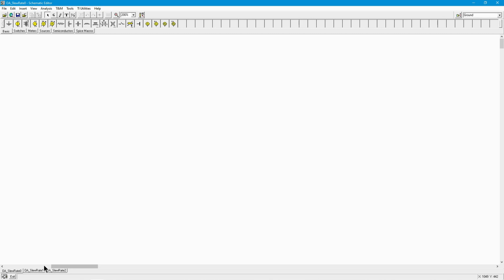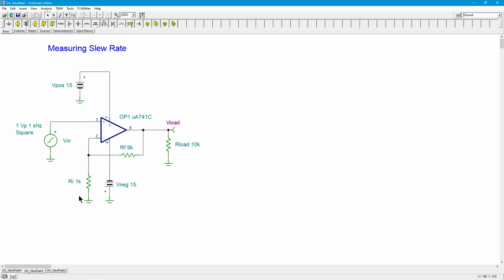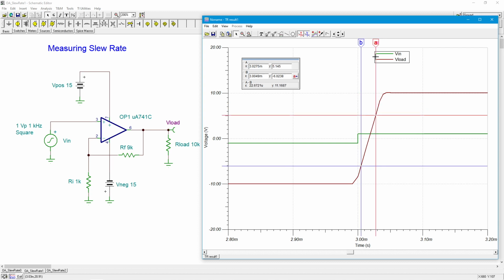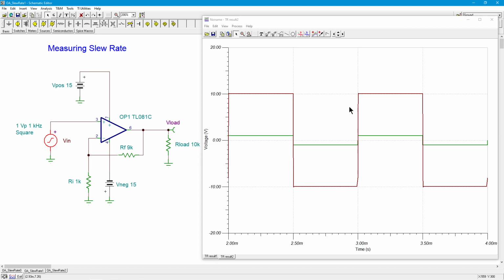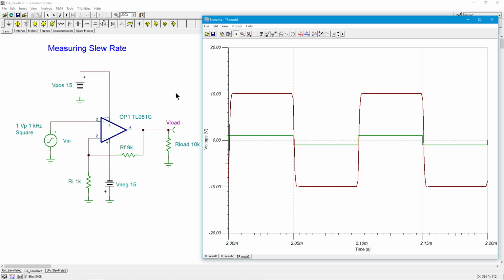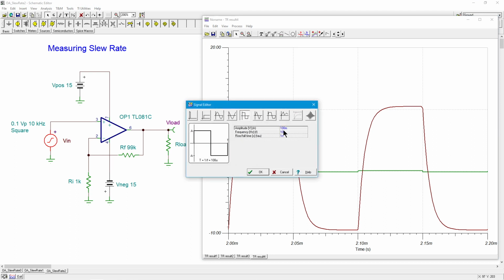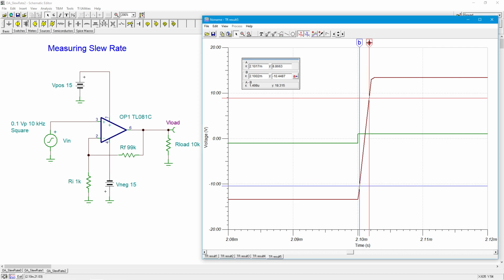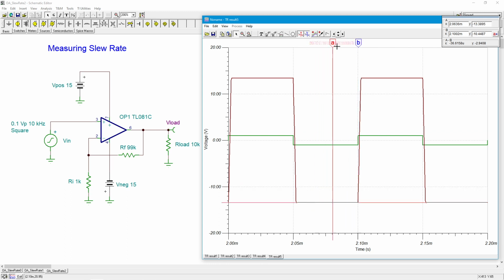Op Amps: Measuring Slew Rate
Slew rate is defined as the maximum rate of change of output voltage with respect to time. It is important to note that this has nothing to do with the gain of the amplifier. Amplifiers with high gain, as well as those with low gain, can suffer from slewing. In this video, we look at a quick way of determining the slew rate of an amplifier, as you would in lab. We also discuss potential issues with rise time.

Reference: Operational Amplifiers: Theory and Application, Chapter 5.